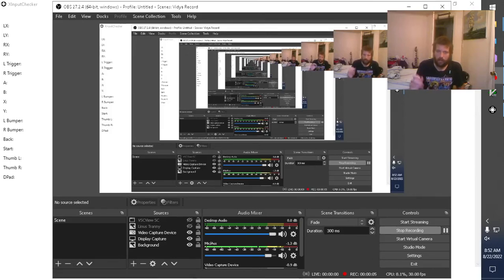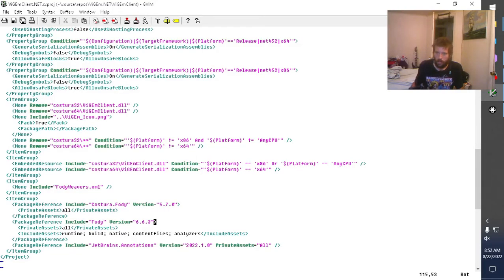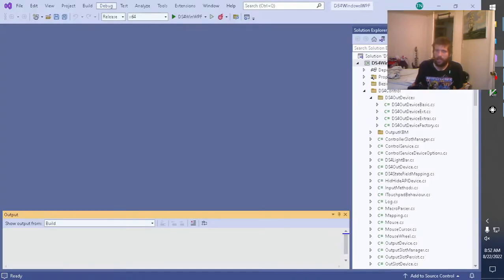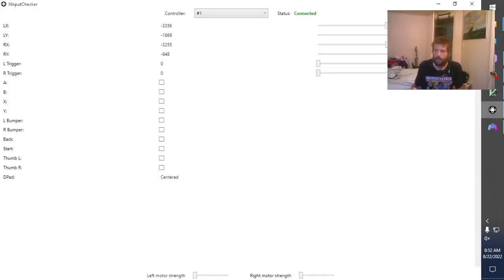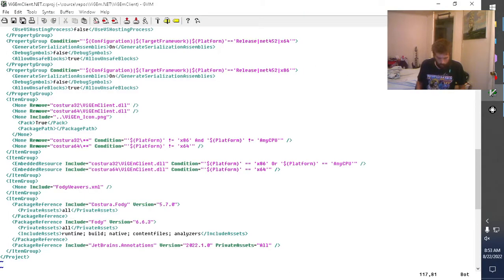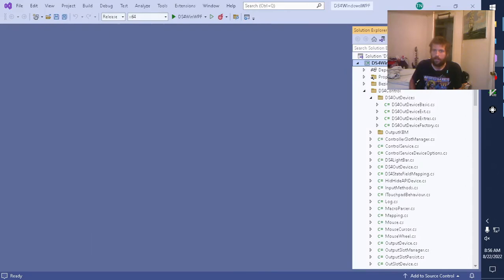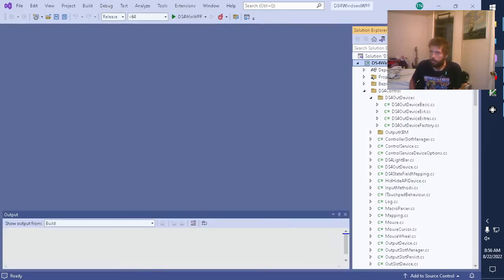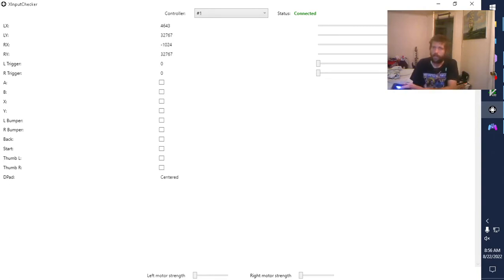DS4Windows Fody Regression Demo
Trying to show off some ViGEm.NET assembly behavior that I have experienced when using later versions of Fody. Seems like the IncludeAssets tag is not required (anymore) in the project file and library performance is better without it.